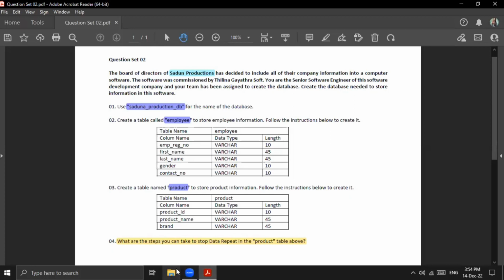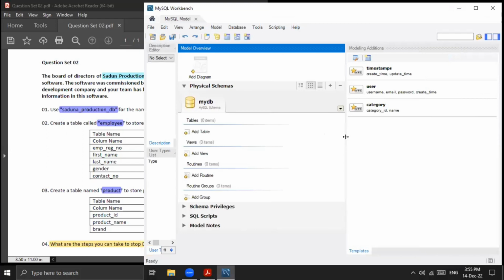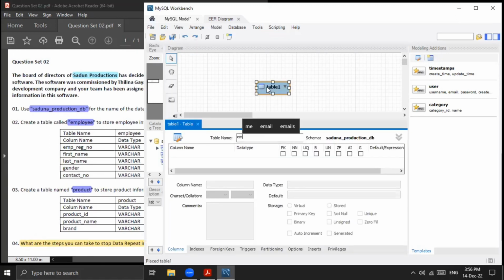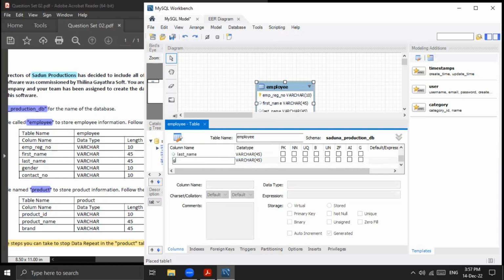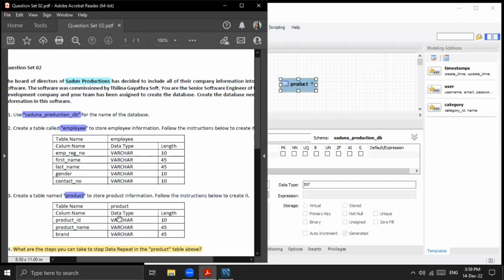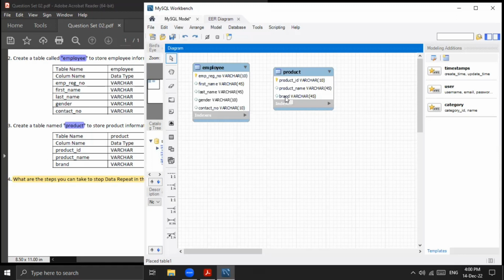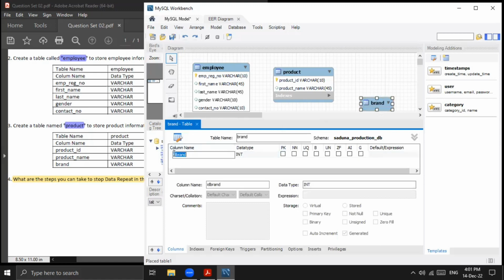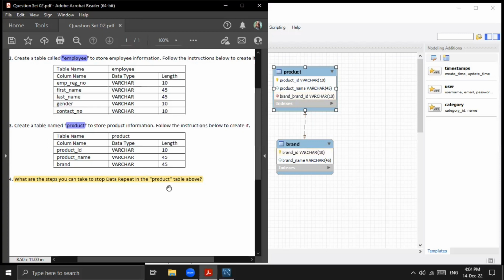Question Set 02 | Database Management System | Java Institute | Kanagaraj Arunthadhy